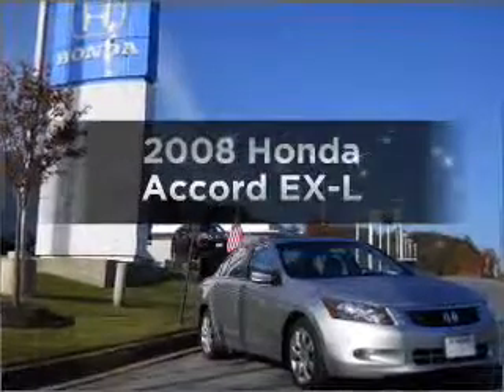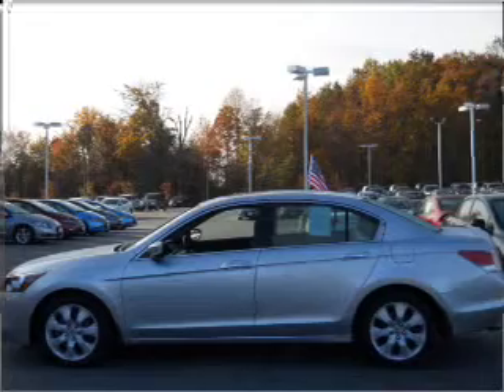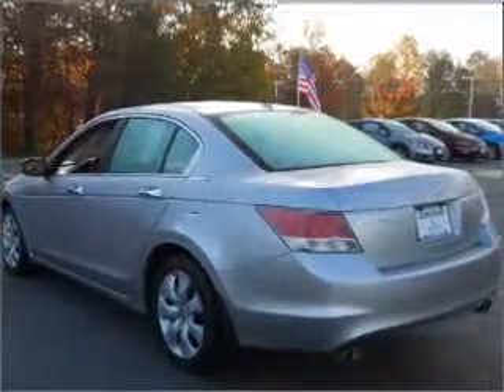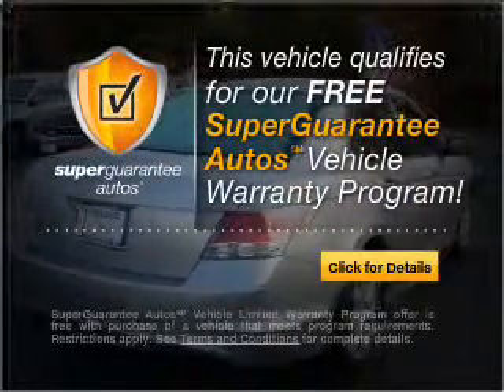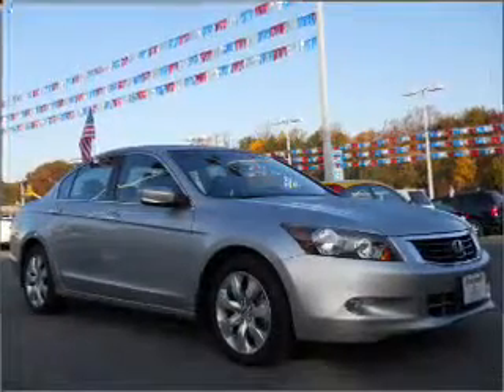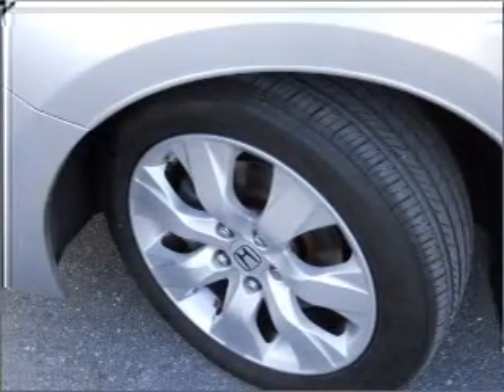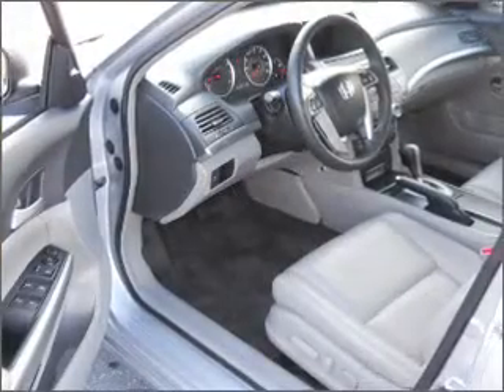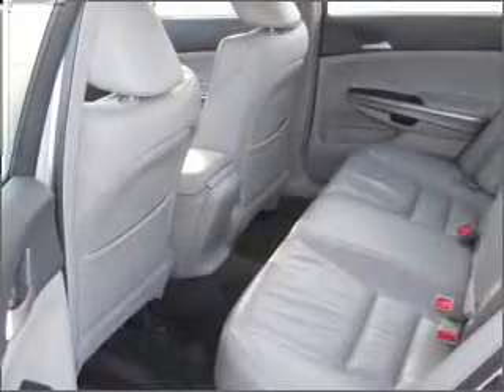2008 Honda Accord - Laurel MD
Year: 2008
Make: Honda
Model: Accord
Trim: EX-L
Engine: 3.5 liter 6 cylinder 24 valve
Transmission: 5-Speed Automatic
Color: Silver
Mileage: 61849
Address:
3371 Fort Meade Rd